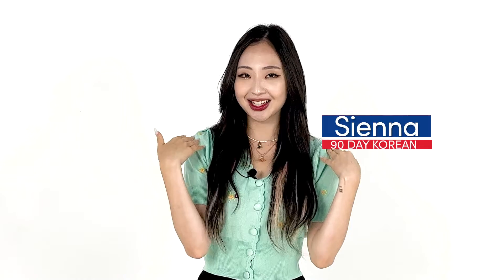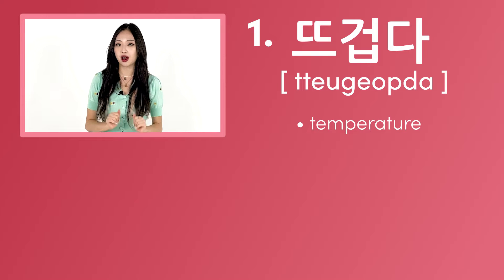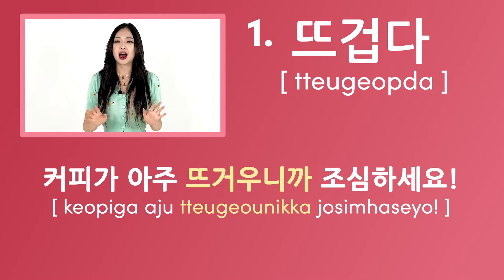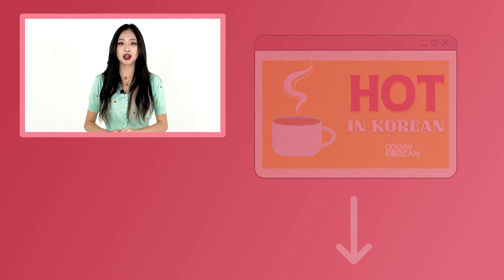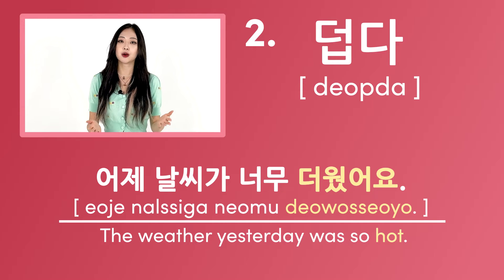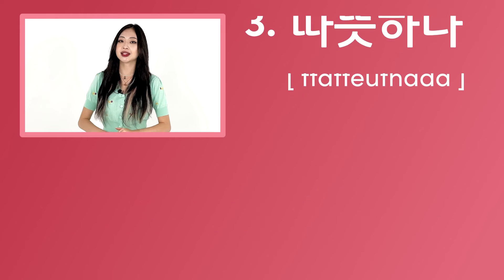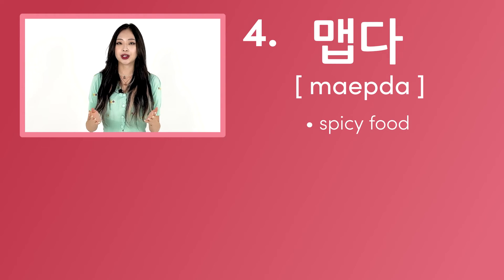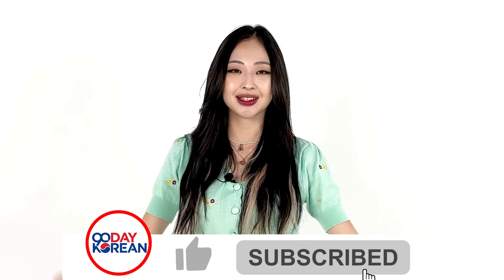How to Say "HOT" in Korean | Common Korean Words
There are 4 different ways to say "HOT" in Korean. They can be used depending on what you're describing - whether it's the location's temperature, food, or drinks.

These words also take different forms when placed right before a noun.

Discover and learn how to say "HOT" in Korean in this video with Sienna.

Happy watching! ^^

Time Codes:
0:00 - Intro
0:21 - 뜨겁다 (tteugeopda)
0:46 - 뜨거우니까 (tteugeounikka)
1:19 - 덥다 (deopda)
1:46 - 더운 (deoun)
2:07 - 따뜻하다 (ttatteuthada)
2:26 - 맵다 (maepda)

Learn to have a 3-minute conversation in Korean in the first 90 days